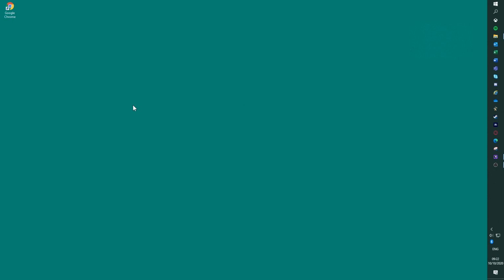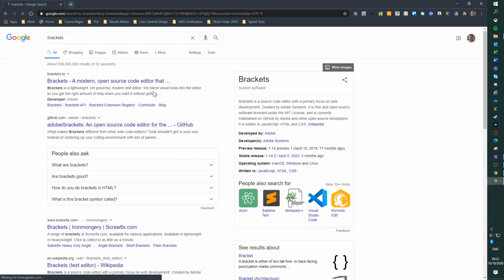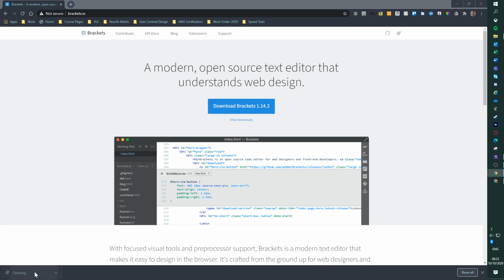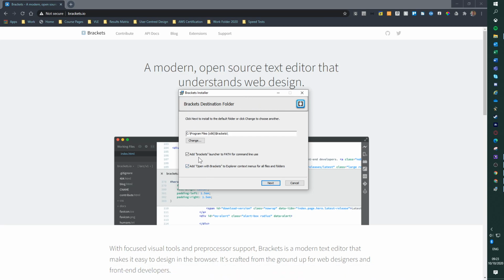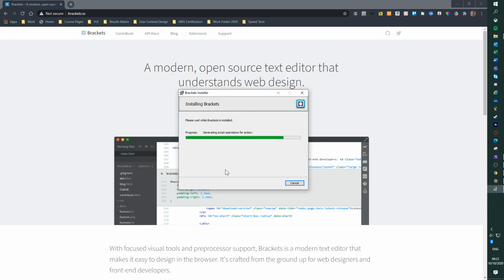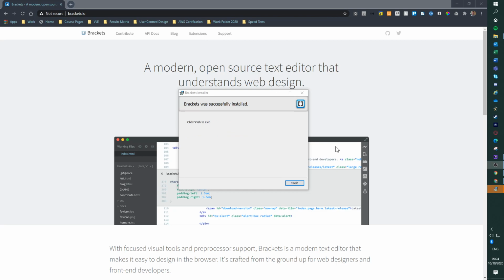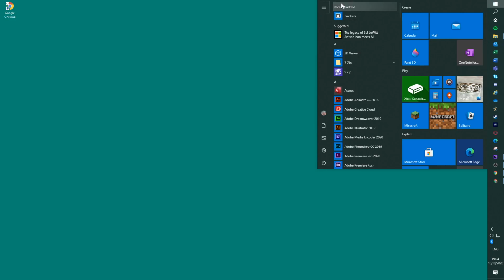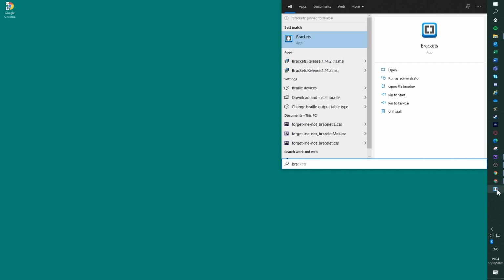NPAWEB Brackets Installation